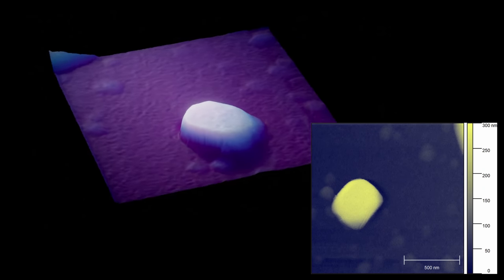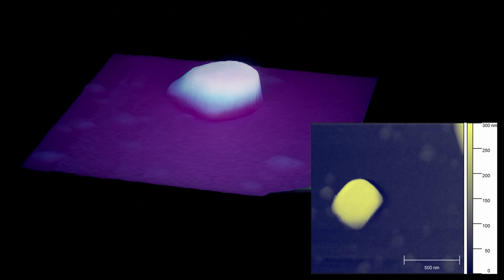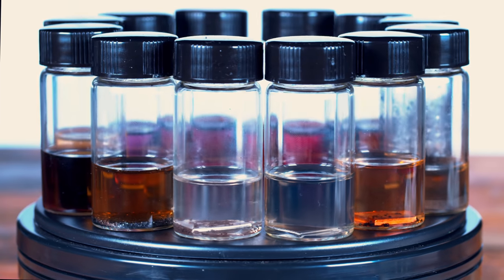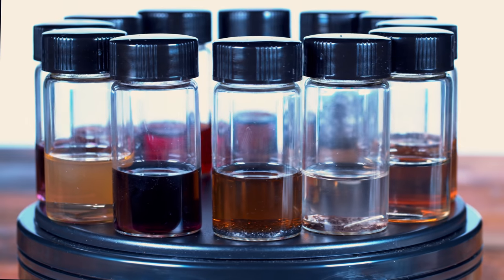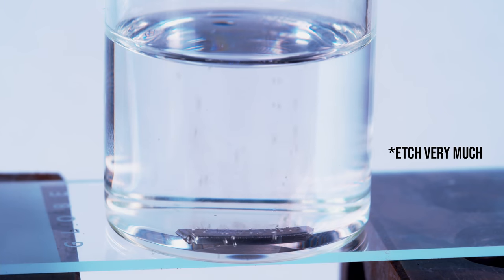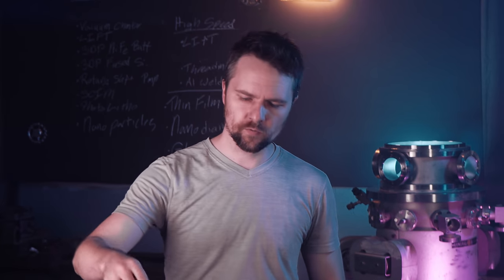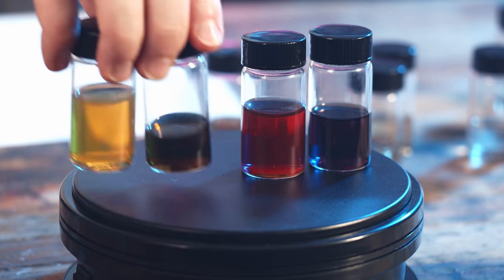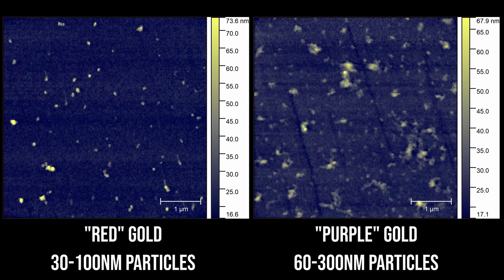Why aren't Gold Nanoparticles Gold?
Why do gold nanoparticles appear red or purple? Let's make some and find out!  But please don't drink this 😉

The color of gold nanoparticles depends on their physical size, ranging from light red to a dark bluish/purple. This phenomenon is caused by Plasmon Resonance. There is a cloud of delocalized electrons flying around a metal, and these electrons can react in a coordinated manner to electromagnetic fields (like light).  But when the surface of the metal is very small -- like in a nanoparticle -- the electron cloud is can begin to oscillate across the surface.

If the wavelength of light is just right it will resonate with the electron cloud, and that wavelength of light is reflected while all others are transmitted or absorbed.  This causes the particle to look a specific color.

This property mostly applies to noble metals like Gold or Silver, and can be seen in the famous Lycurgus Cup.

The nanoparticles were generated using a technique known as Laser Ablation in Liquid, or sometimes Laser Synthesis of Colloids.  It uses a pulsed laser to ablate metal into a liquid, where the plasma and superheated material is rapidly quenched to form nanoparticles.  I synthesized nanoparticles from a range of materials: gold, silver, nickel, copper, titanium, graphite, silicon, and platinum.

- Carbon nanocube synthesis: Liu, P., et al. "Micro-and nanocubes of carbon with C8-like and blue luminescence." Nano letters 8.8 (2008): 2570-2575.
- Salt effect on Gold nanoparticles: Rehbock, Christoph, et al. "Current state of laser synthesis of metal and alloy nanoparticles as ligand-free reference materials for nano-toxicological assays." Beilstein journal of nanotechnology 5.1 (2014): 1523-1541.
- More about Gold/Silver Dichroicism: Dekker, Floris, et al. "Syntheses of gold and silver dichroic nanoparticles; looking at the Lycurgus cup colors." Chemistry Teacher International 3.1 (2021).

- Scans are post processed in Gwyddion and 3D images rendered in Blender
- Generic 50W fiber laser

Timeline
0:00 Gold and silver nanoparticles
1:10 Laser Ablation in Liquid (LAL)
4:04 LAL advantages and parameters
6:53 Gold particle sizes
7:29 Plasmons
9:36 Plasmon Resonance
11:00 Mie scattering
12:18 Lycurgus Cup
12:59 Noble metals and Conclusion